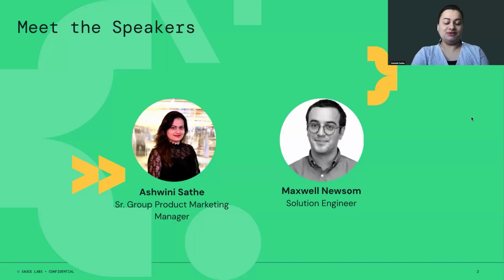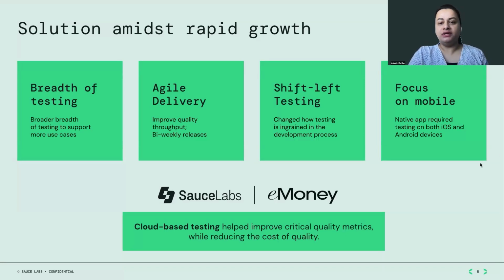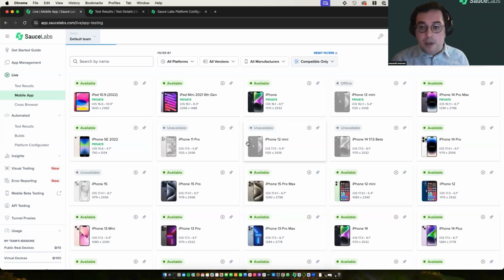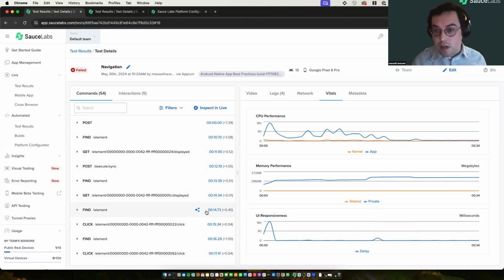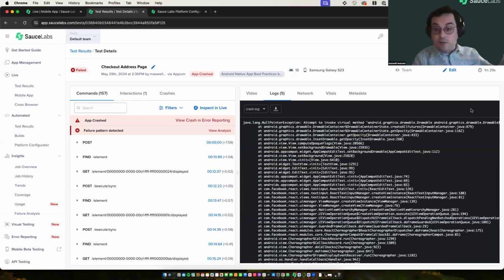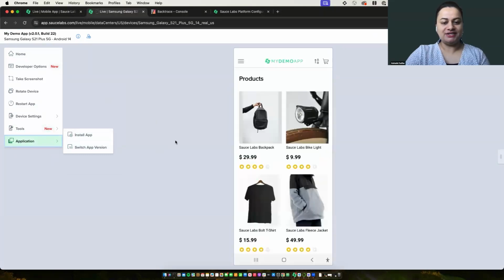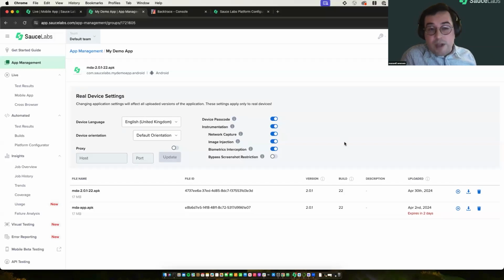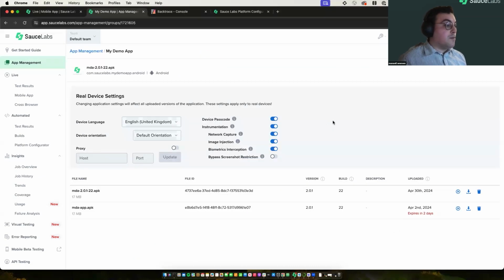Optimize Mobile App Testing for Speed, Scale, and Coverage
Hosted By:
Maxwell Newsom, Solution Engineer, Sauce Labs
Ashwini Sathe, Senior Group Product Marketing Manager, Sauce Labs

Background:
As the mobile industry experiences explosive growth, delivering quality mobile apps at speed and maintaining a seamless customer experience has never been more important. In fact, after using Sauce Labs, customers improved release speeds by up to 50% and achieved a 46% uptick in weekly code deployments.

If you're looking to increase automated testing or replacing existing practices with a platform approach, watch the webinar replay to learn how to:

- Get started with cloud-based device testing using Sauce Labs
- Test mobile apps for real-world use cases
- Scale test automation and running more tests faster
- Integrate with popular open source frameworks and tools